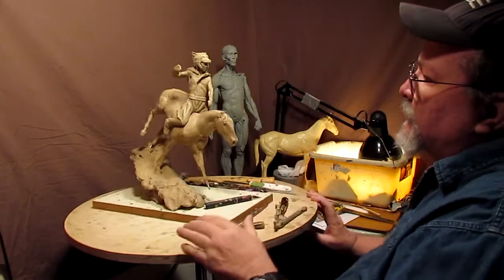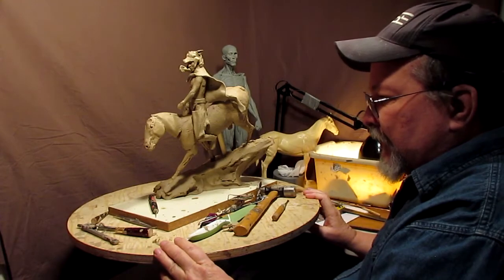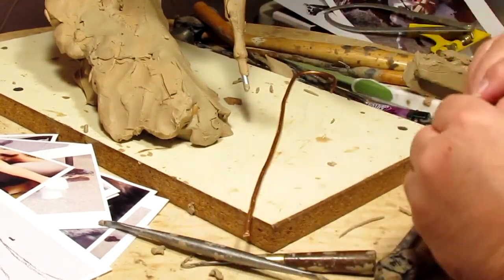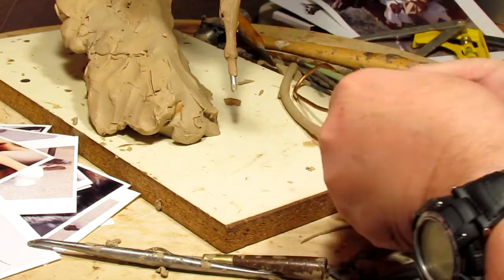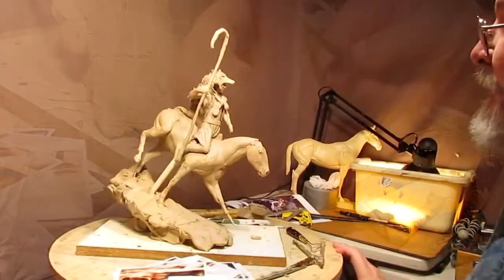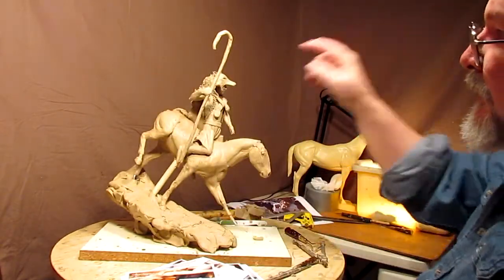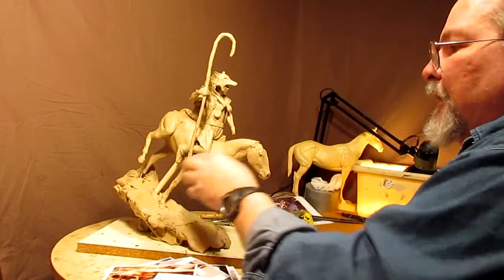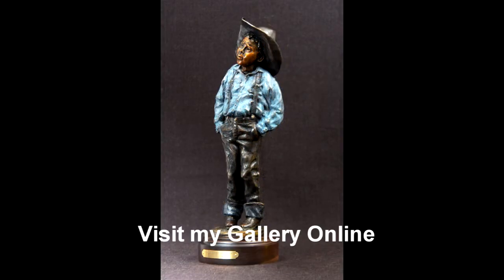Sculpting With Lemon - Down The Ridge Line - Developing the Wolf